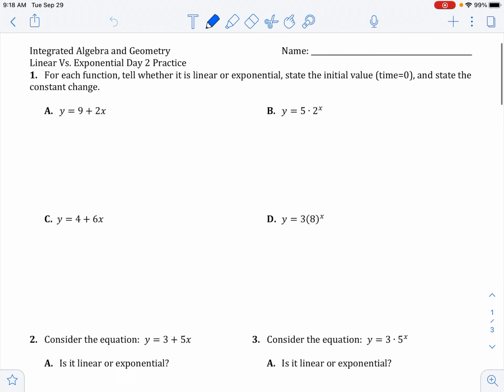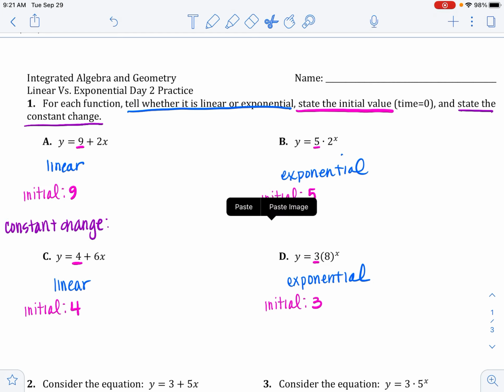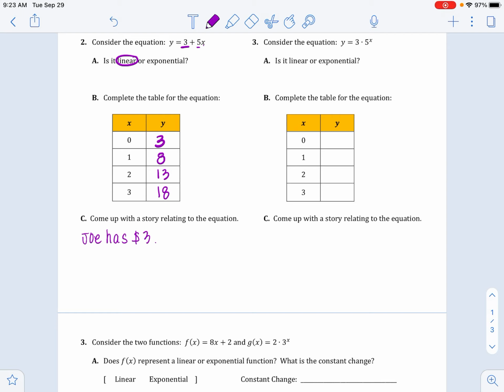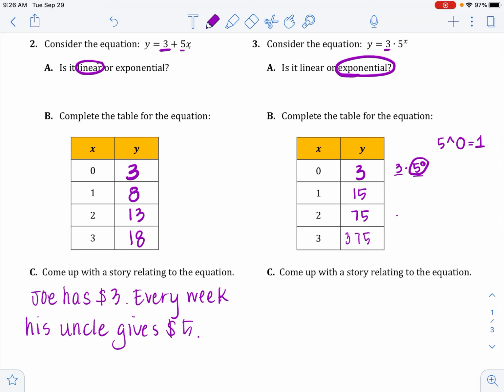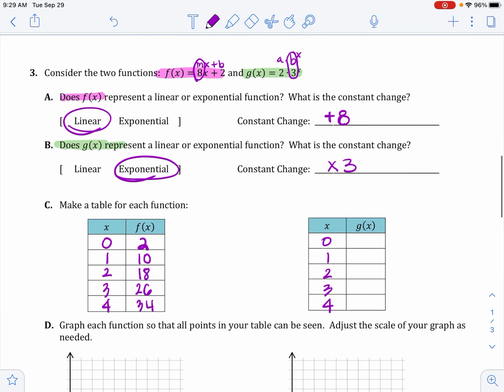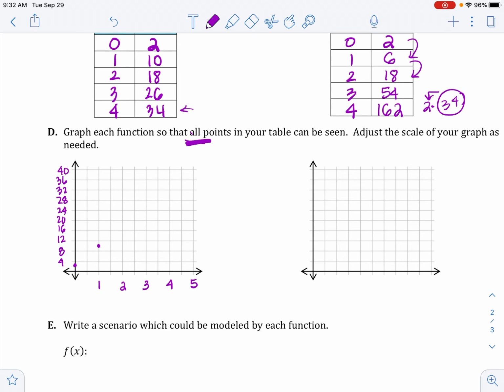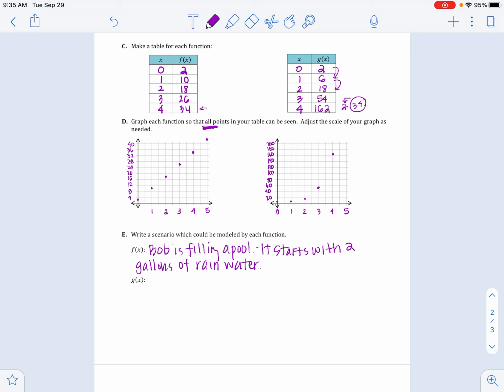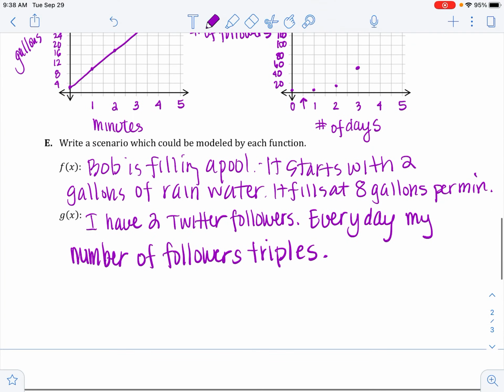Day 10 - Linear vs. Exponential Practice